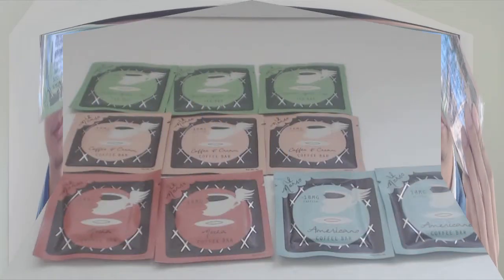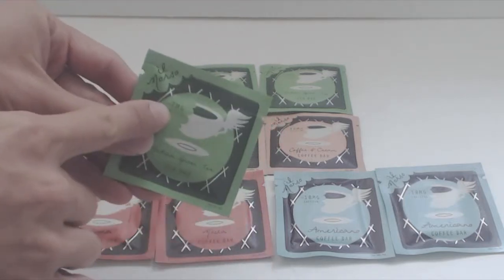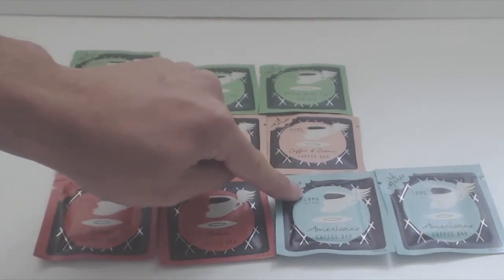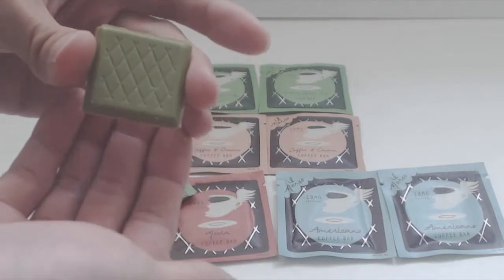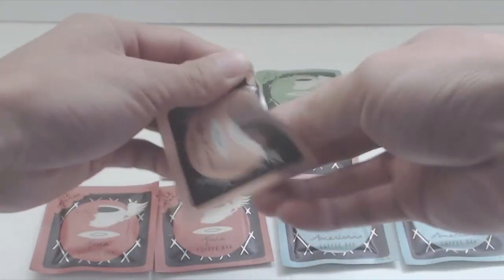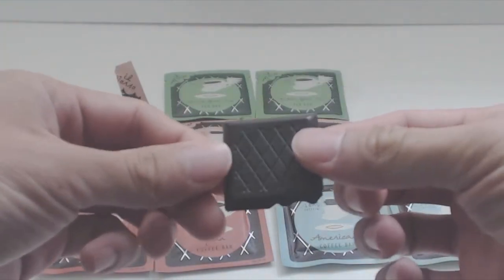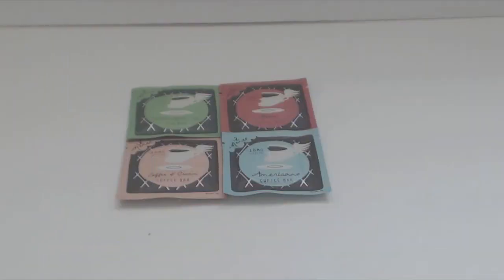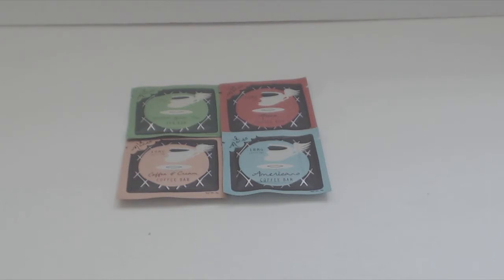Il Morso Coffee Chocolate Squares Review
Tasty "chocolate" bites, strong coffee flavor. A nice pick me up.